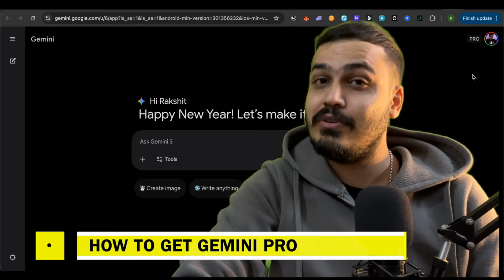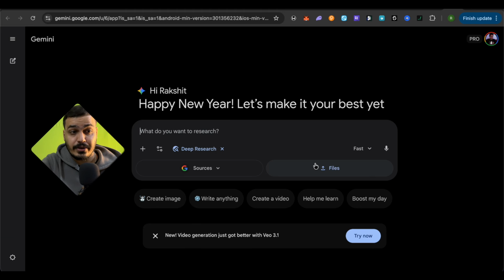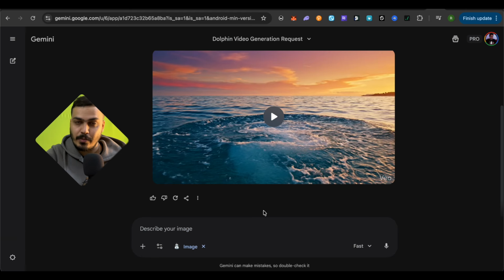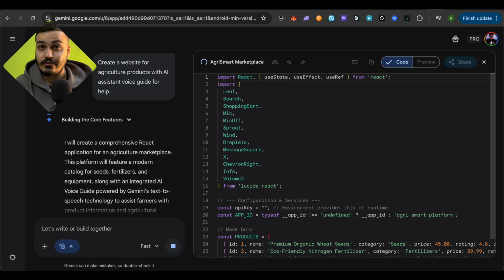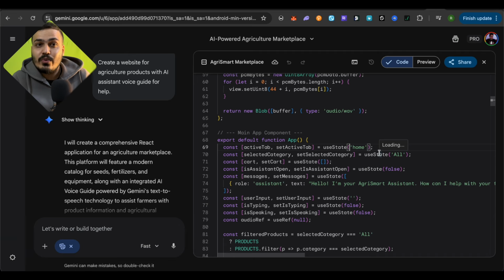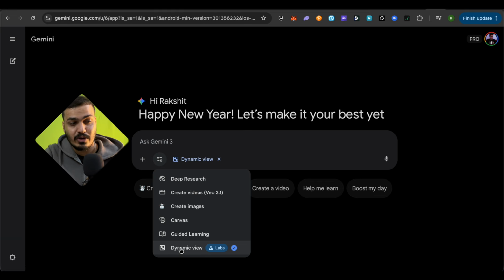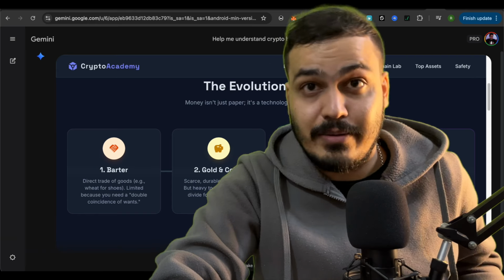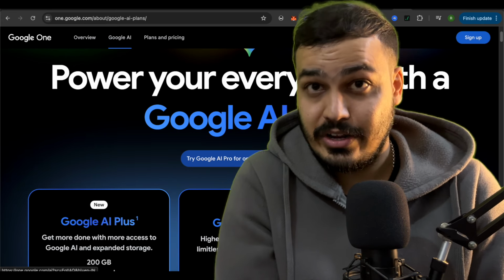Google Gemini Full Tutorial 2026 : Every Feature Explained (Including Google AI Studio)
00:00 Intro
00:15 Why AI
01:14 How to use Deep research
01:36 How Create Videos (Veo 3.1)
02:39 How create images using Gemini
04:10 How to use Gemini Canvas (Coding)
05:58 Guided Learning On Gemini
07:29 Dynamic View Feature
09:22 How To Get Gemini Pro For Free
10:22 Outro